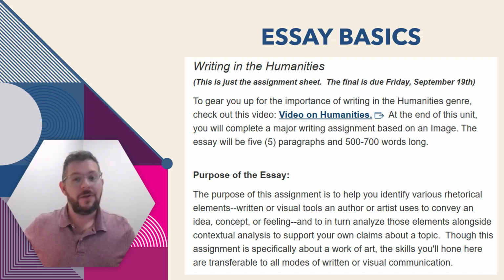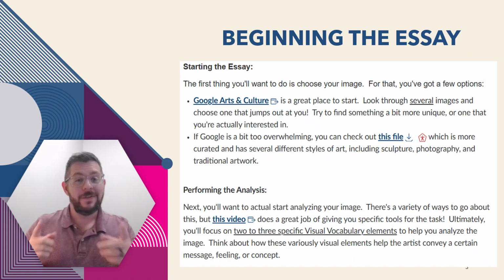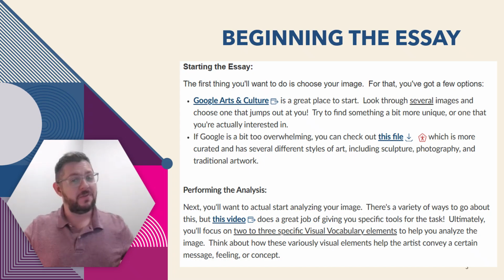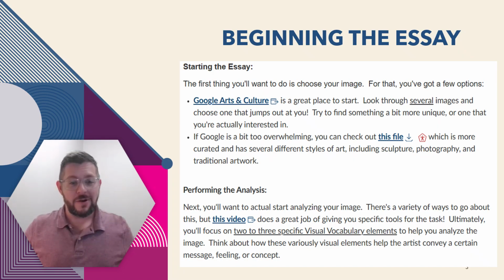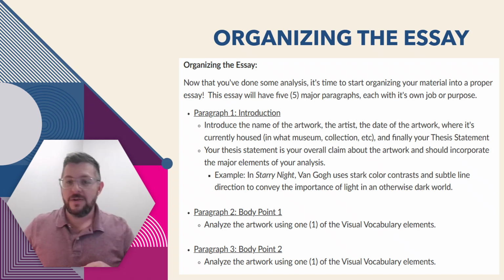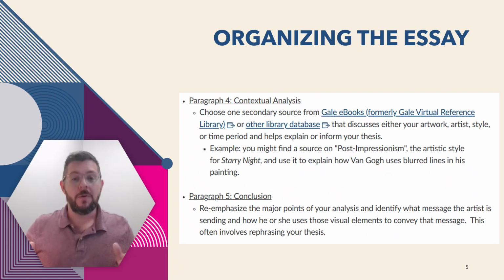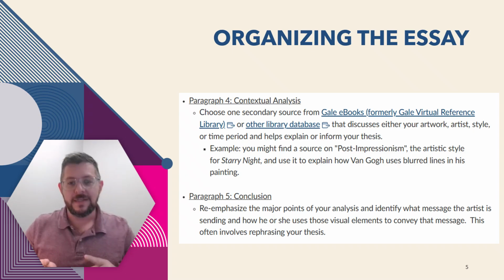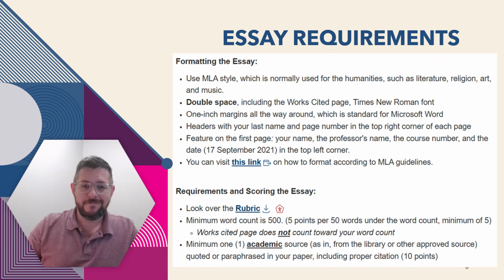ENC 1101 - Week 2 - HUM Essay Guidelines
In this video, I'll walk you through the guidelines for this first major essay. I encourage you to watch this video BEFORE you begin hunting for your artwork!

You can find the full guidelines in the HUM Explore module on Canvas.

(Note, the date in the assignment pictured may be different than yours, depending on the semester. Always double-check your due dates in Canvas.)